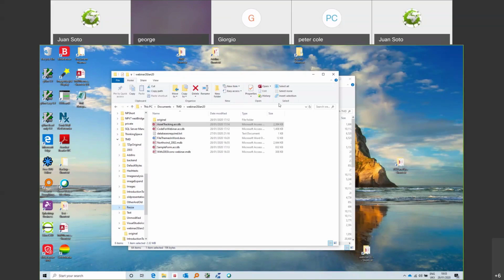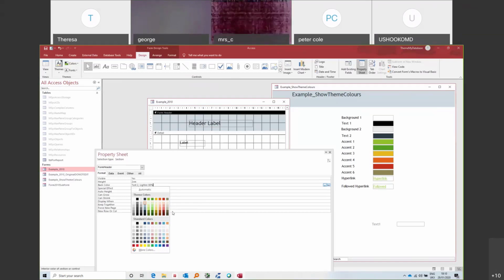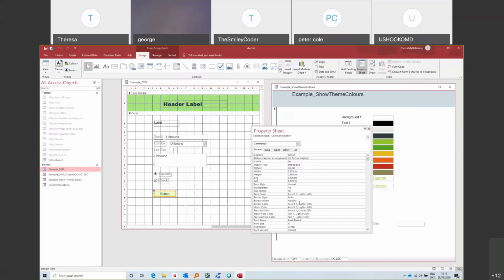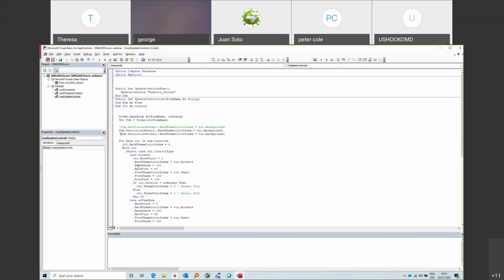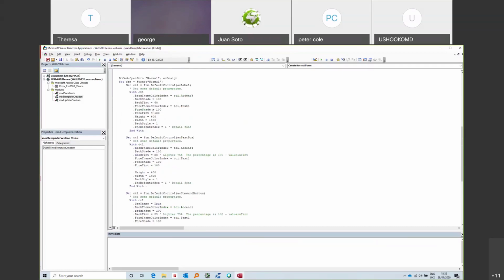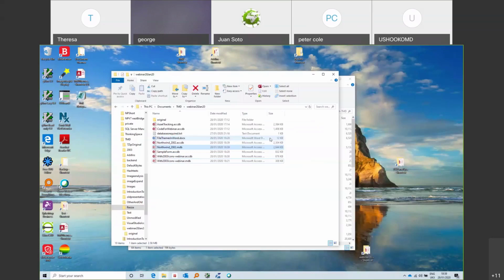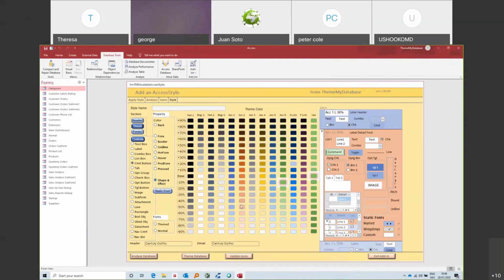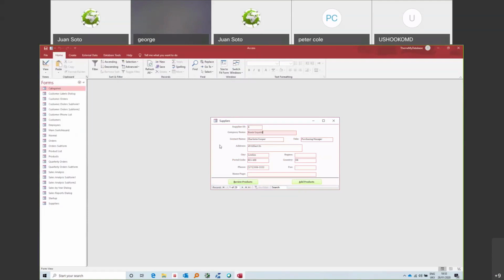AL: Themes in Access - Access Lunchtime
This month's meeting, presented by Peter Cole, director of Theme My Database, is on Themes in Access. Learn the in's and out's of themes and hear about a tool to convert your non-themed application to one that uses themes.

to our virtual chapter!